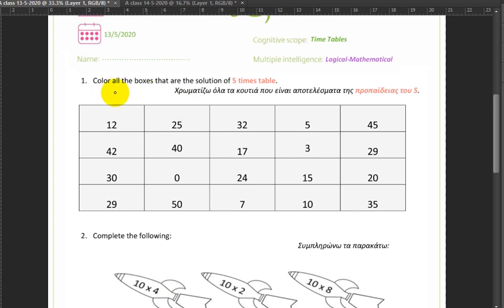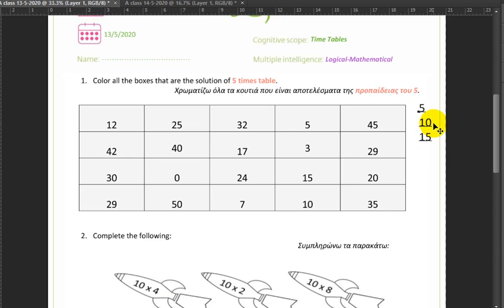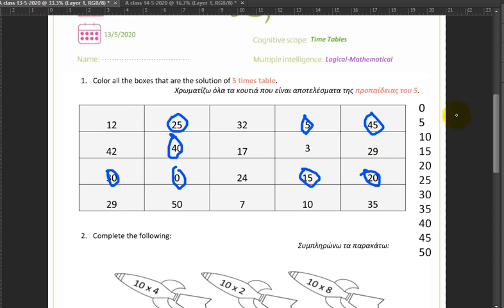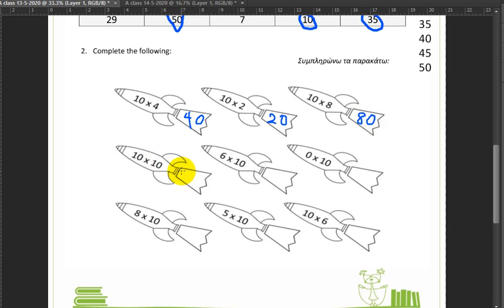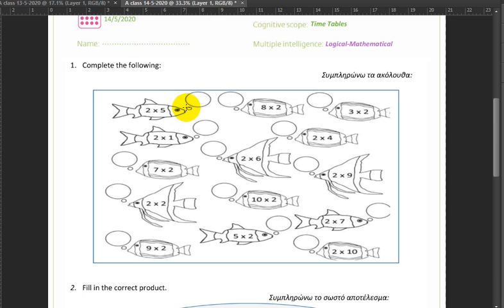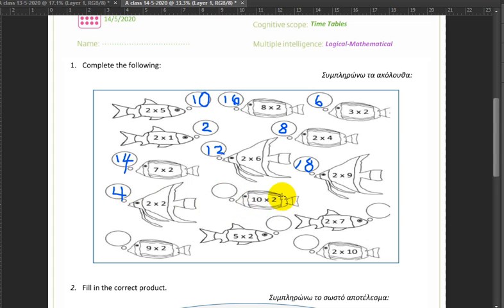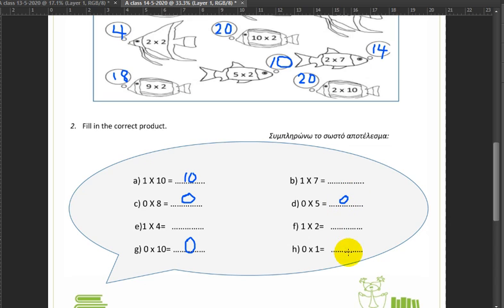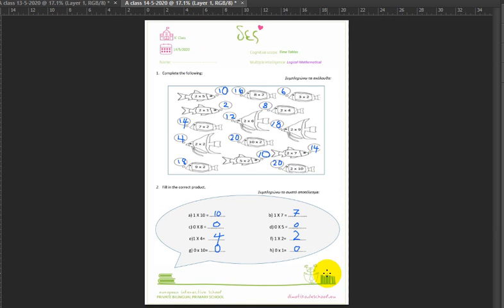Self Correction Multiplication 2